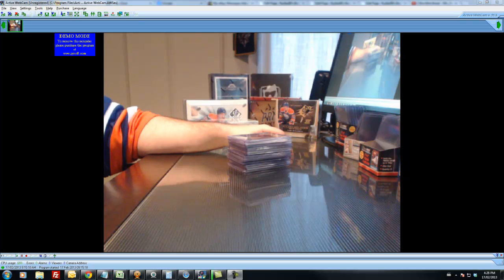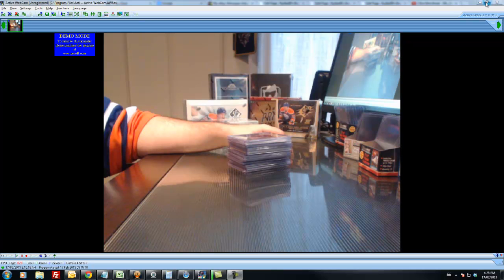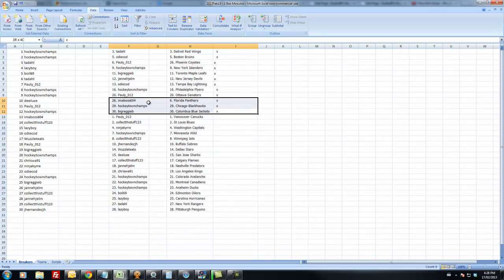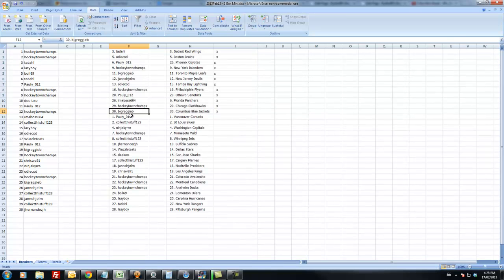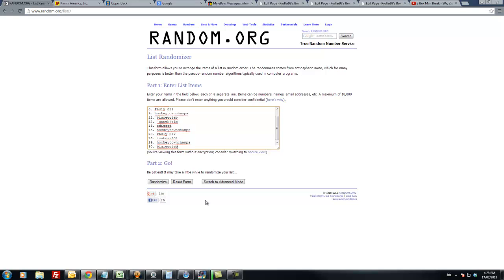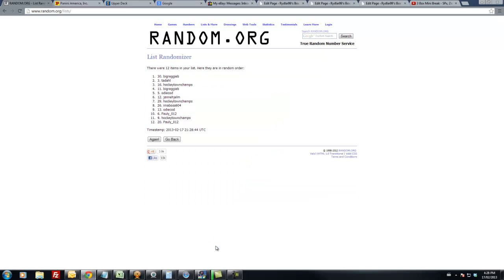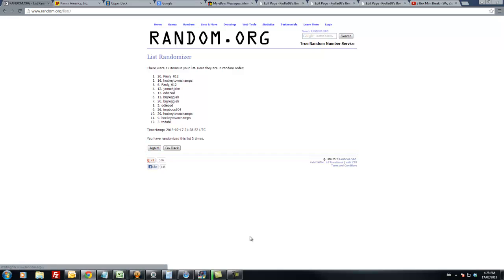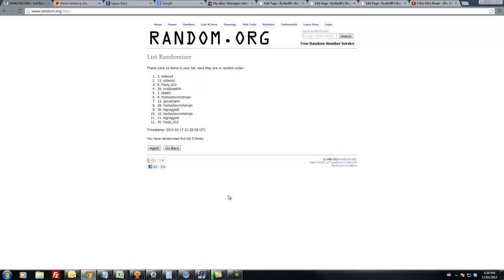3 Box Mini Break - Free Spot Winners for next break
Free spot winner video.